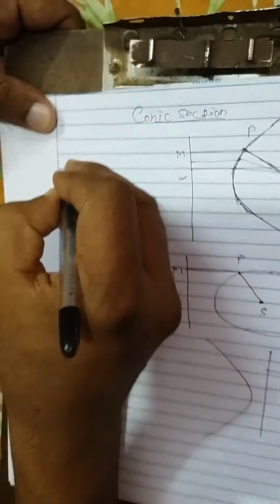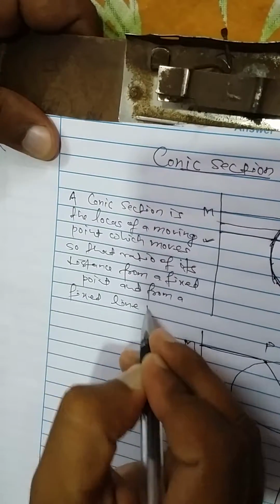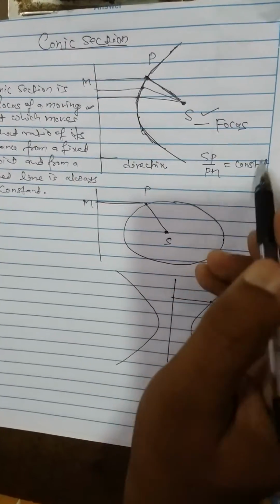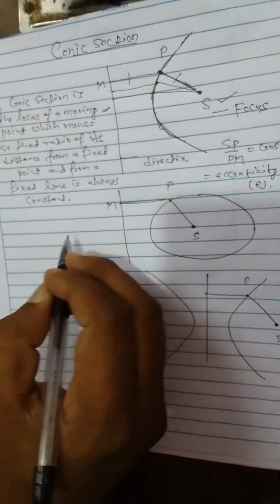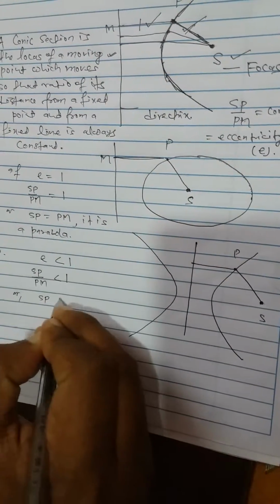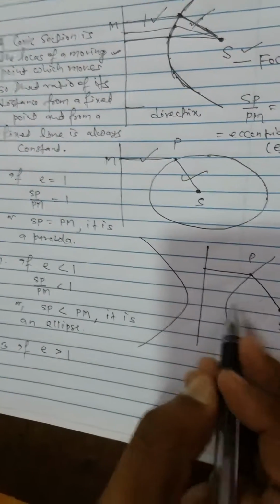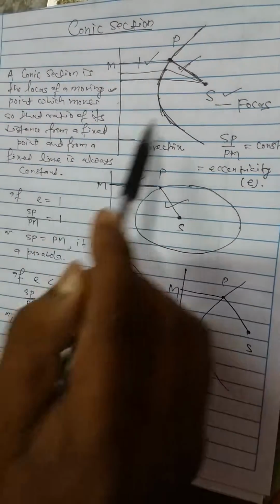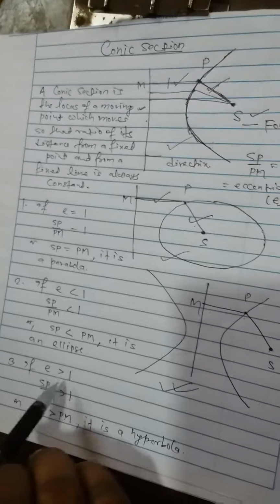conic section -lec-1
this video consists of definition and concepts of conic section, mathematical clinic of subash jha